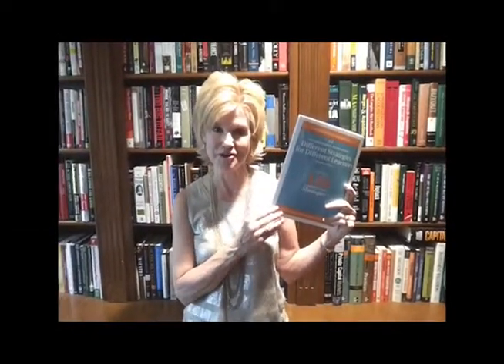Differentiated Instruction: Different Strategies for Different Learners with Betty Hollas